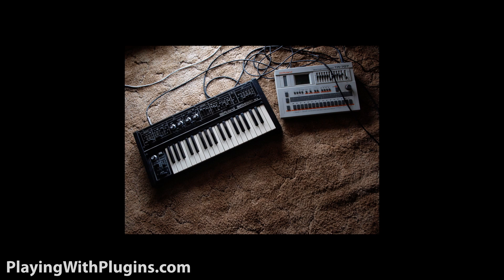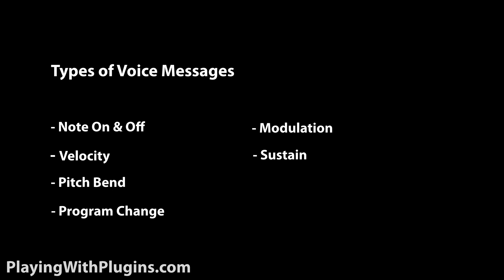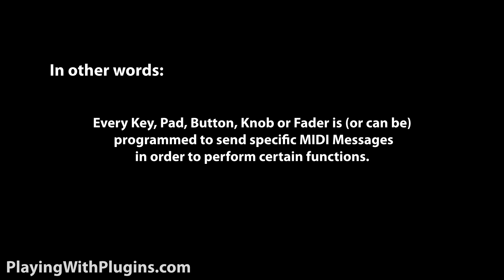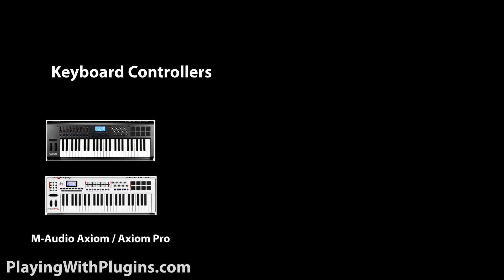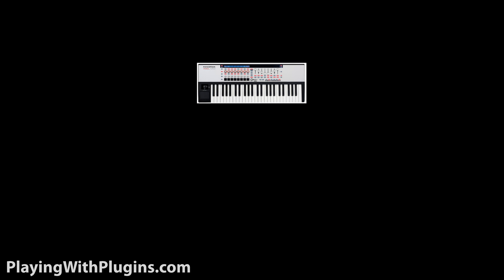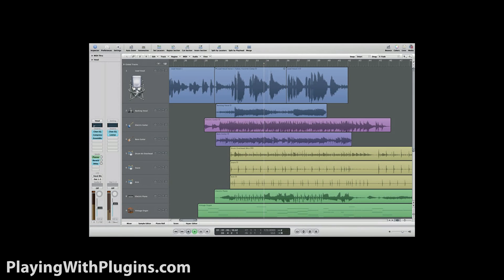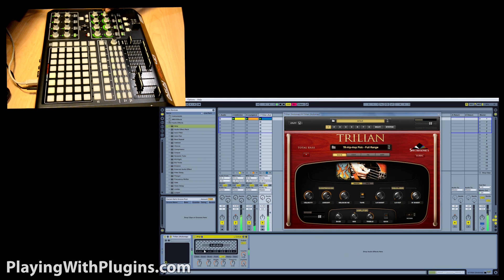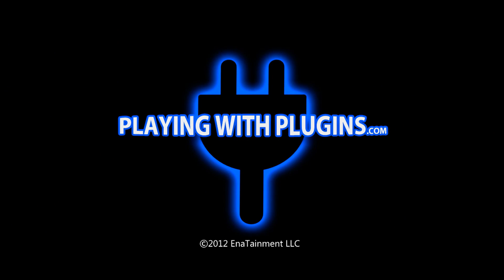How Do Plugins Work? | Answers | PlayingWithPlugins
This time we break down how plugins works. From understanding midi, to midi controllers, to applying everything we learned to actually making music.

Facebook & Google+:
Tasherre Risay